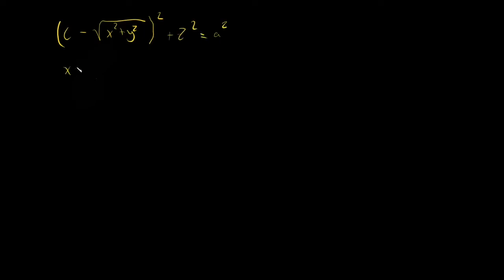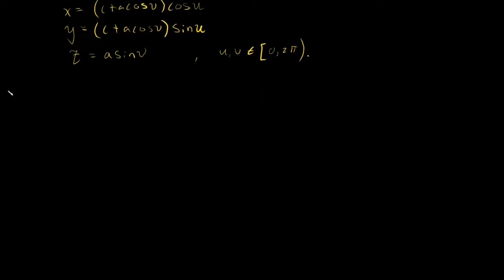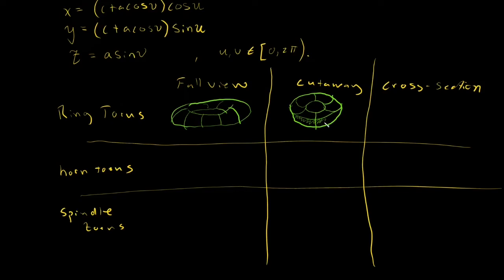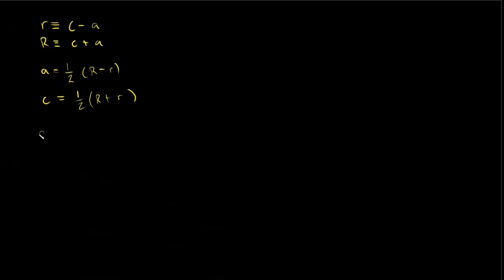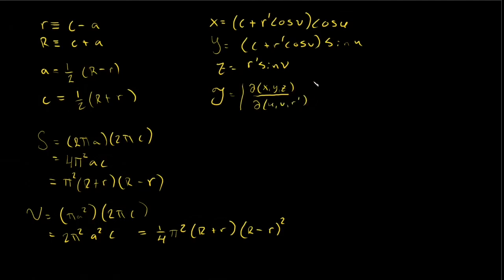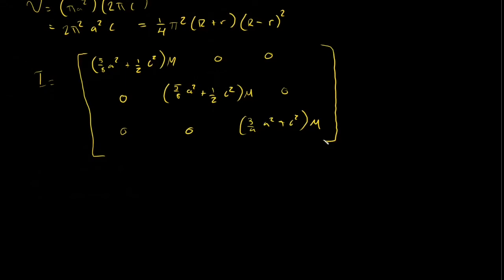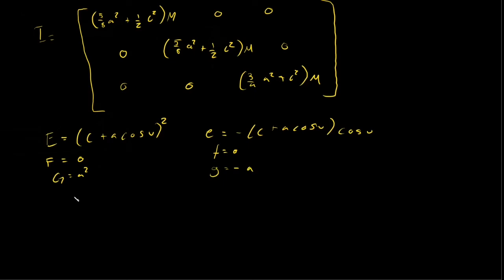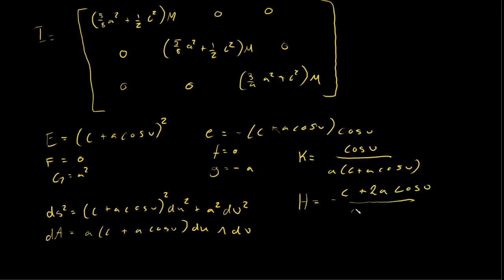Fundamentals Of Tori || Donuts Are Advanced